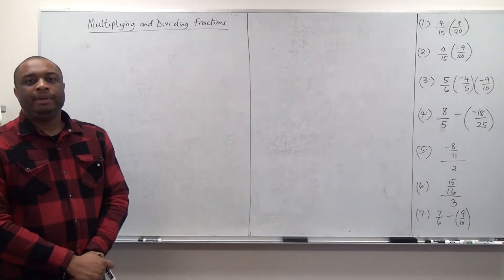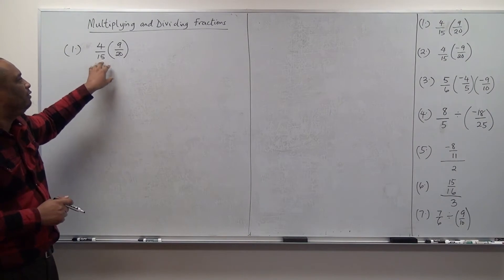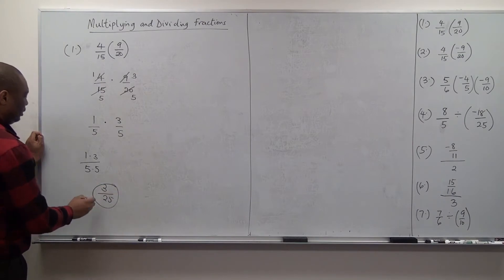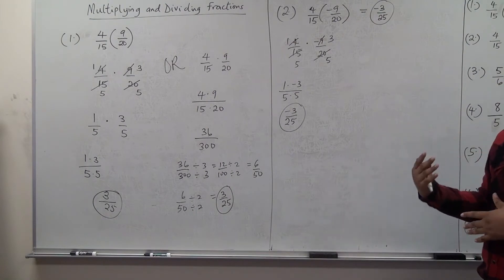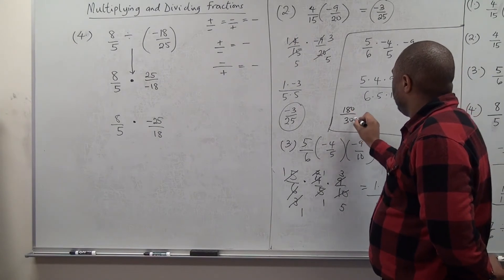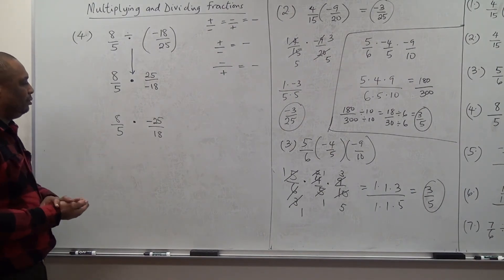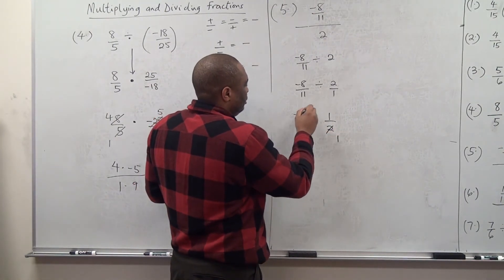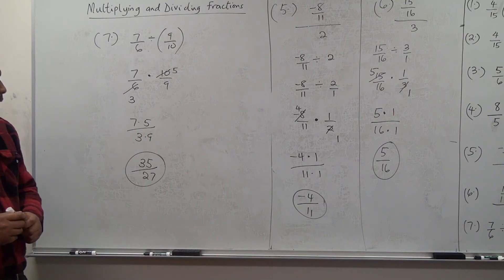Fractions - Part 12: Multiply and Divide Fractions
This video simply explains the process of multiplying and dividing fractions.